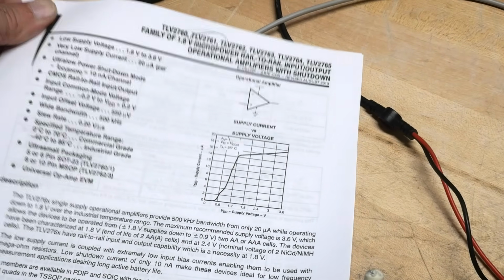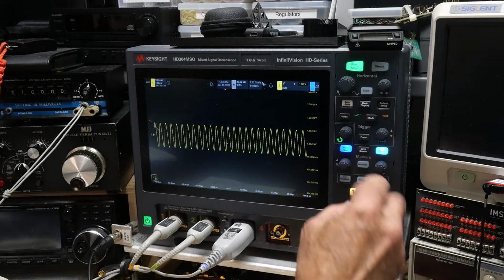#2505 TLV2761 Very Low Voltage OpAmp